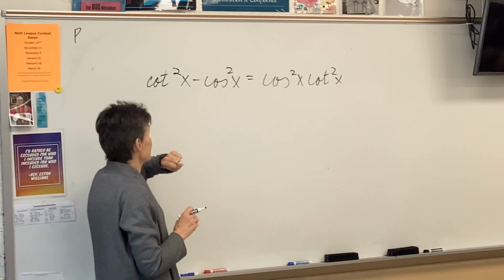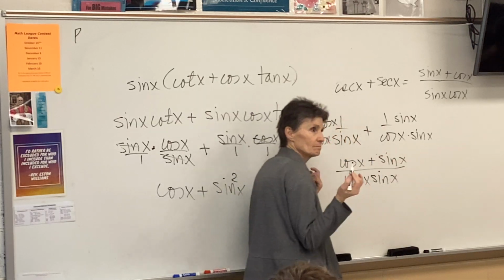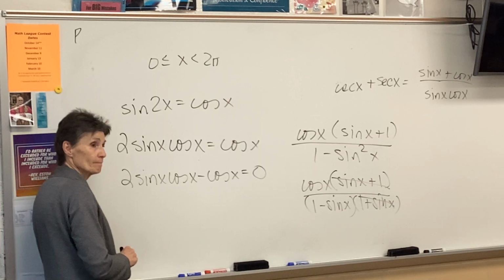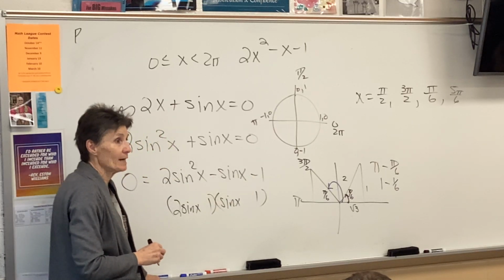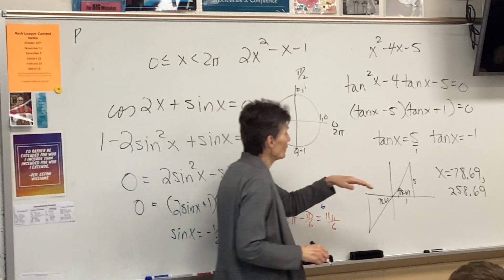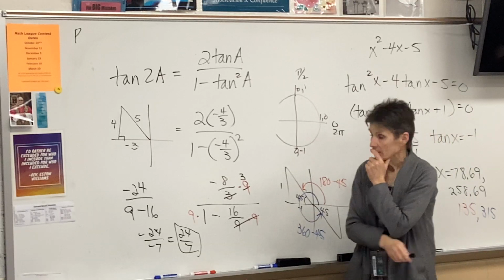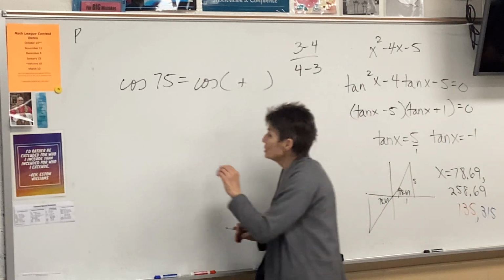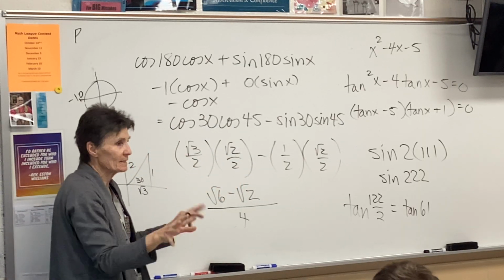Precal A Pretest 5.1-5.4 #1